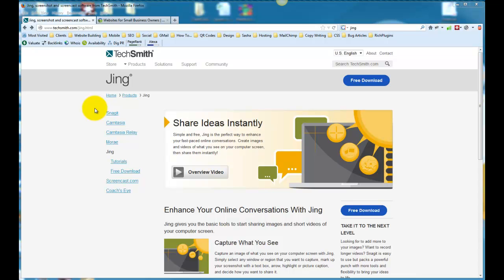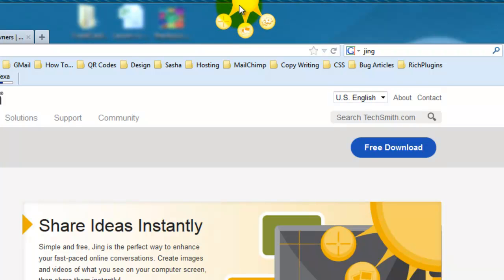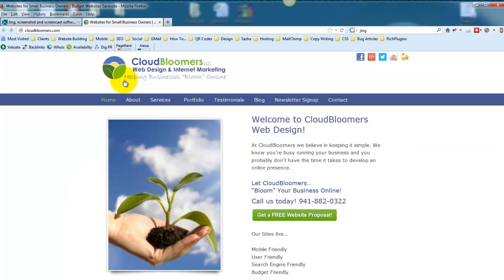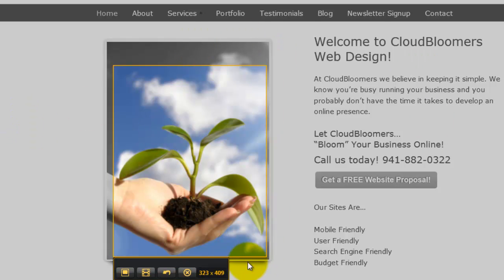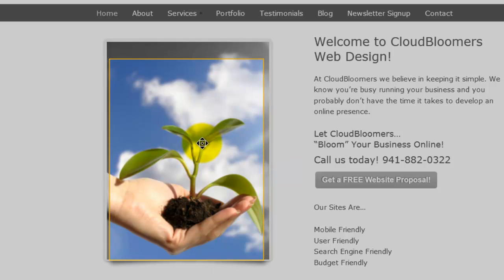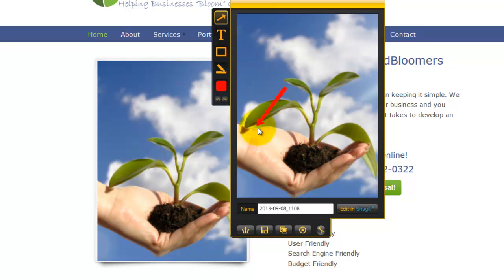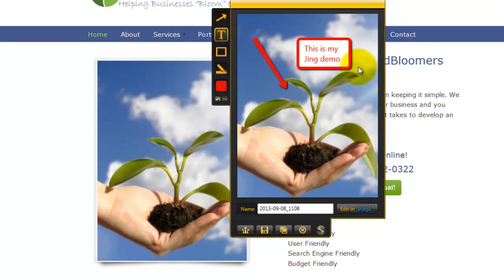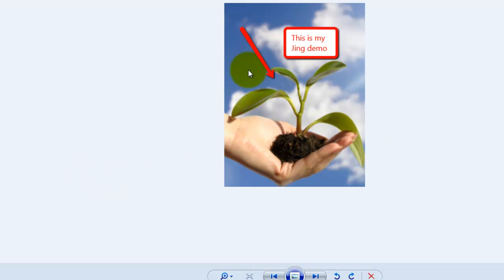Screen Captures Using Jing a Free Screen Capture Tool | (*Web Designer Sarasota*) CloudBloomers.com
(*Web Designer Sarasota*) Screen Captures using Jing a Free Screen Capture Tool